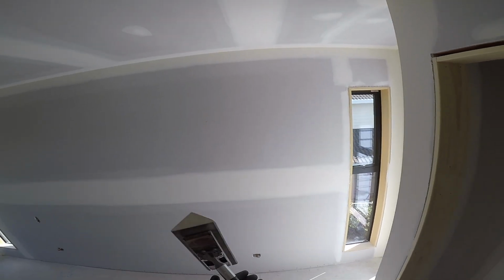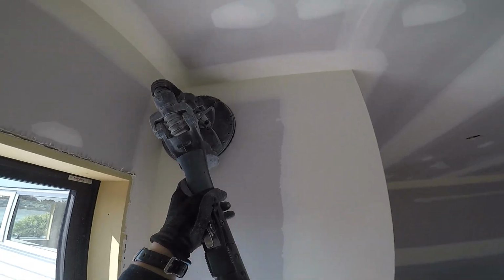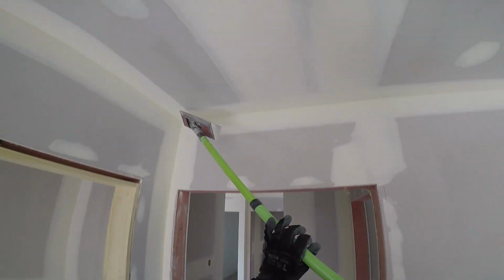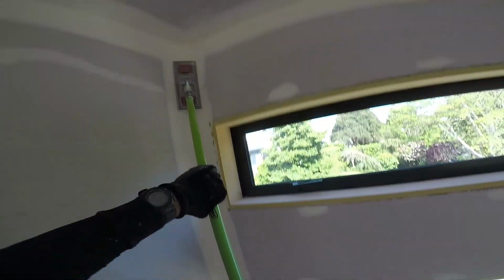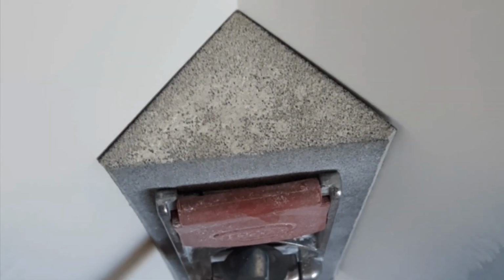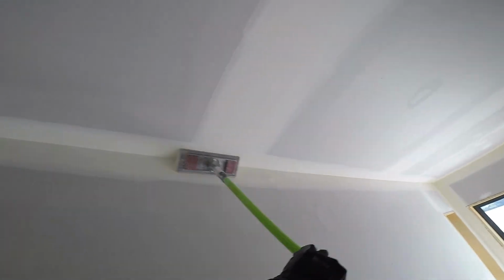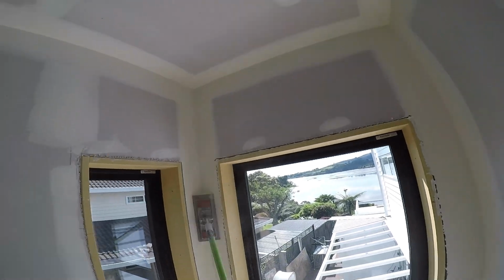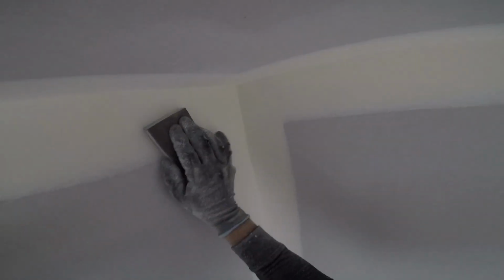The 2nd Best Drywall Corner Sander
The Hyde 'Claw Grip' corner sander with the Richards triangle replacement sponge